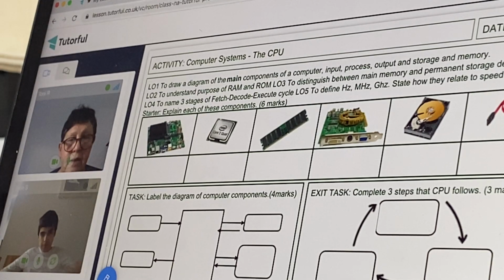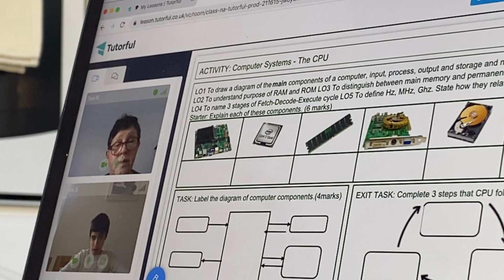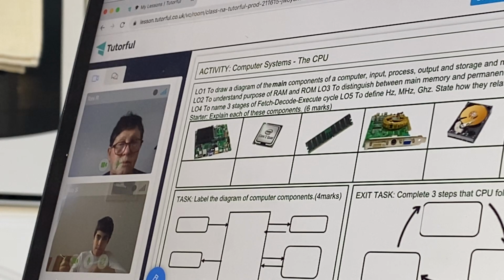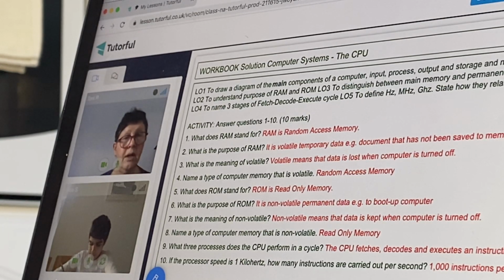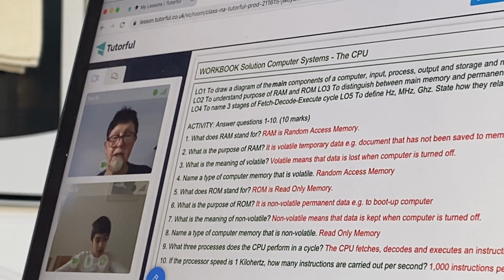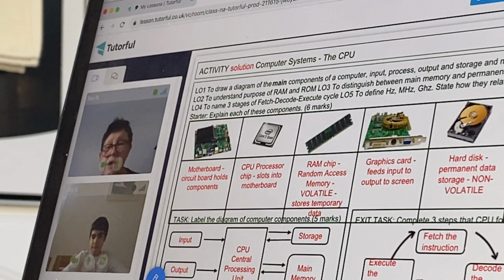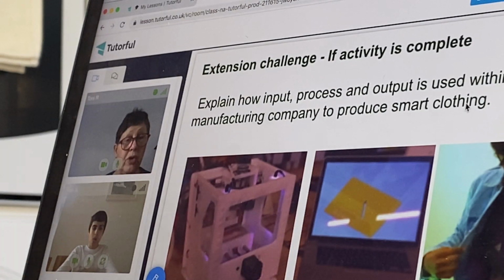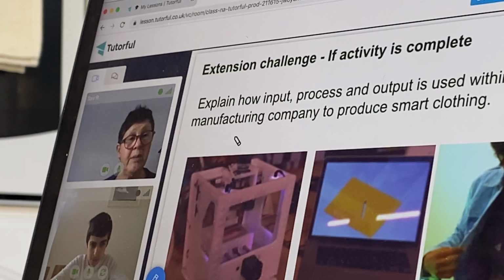Computing 25jan 4